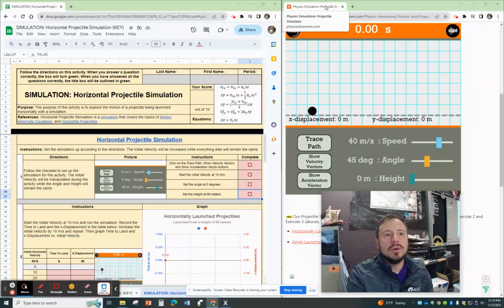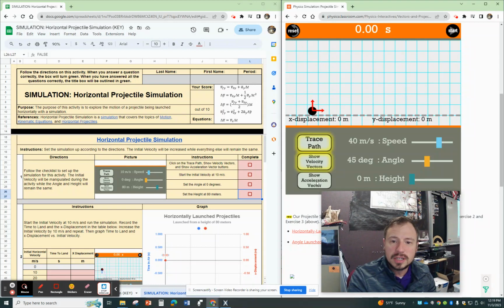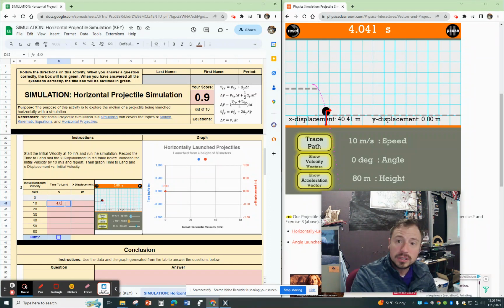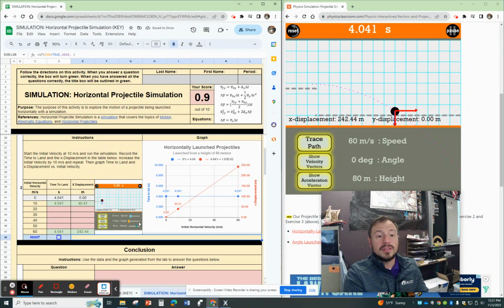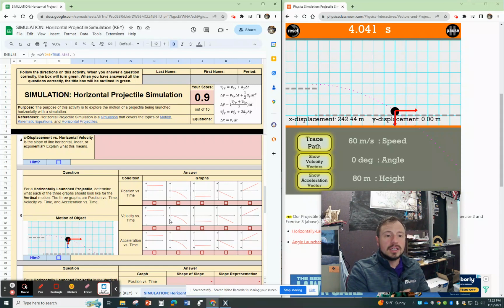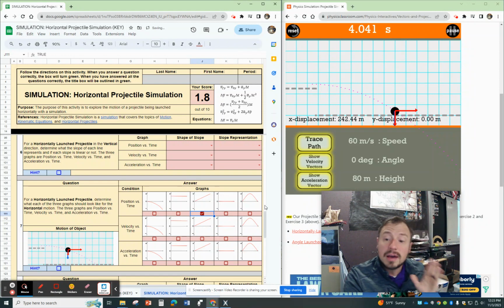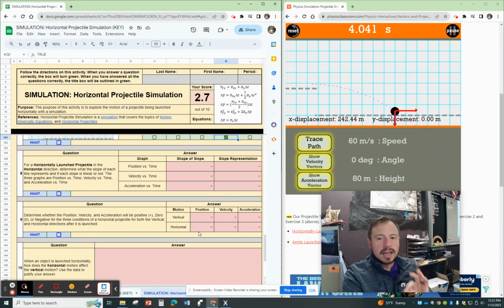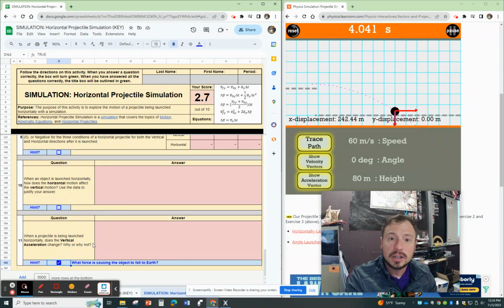SIMULATION: Horizontal Projectile Simulation